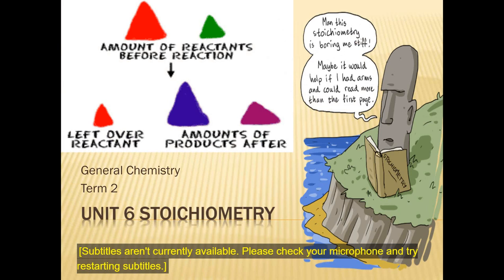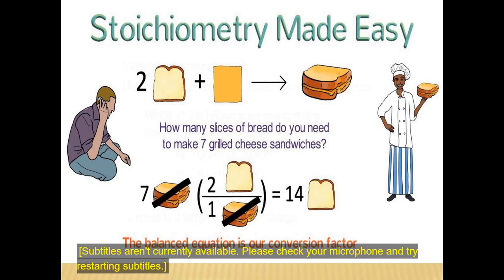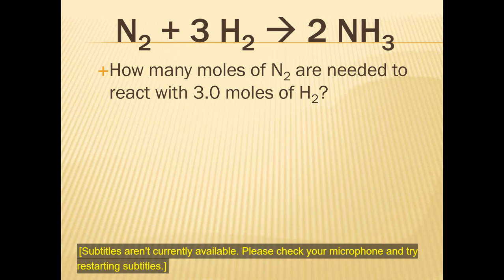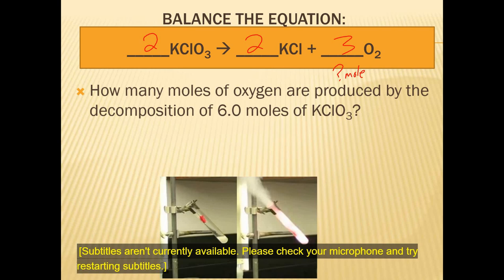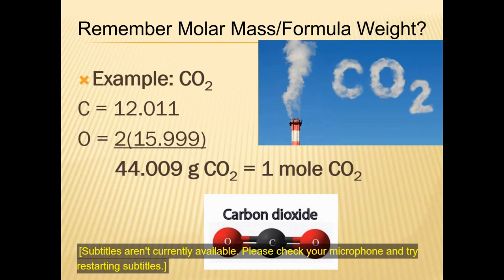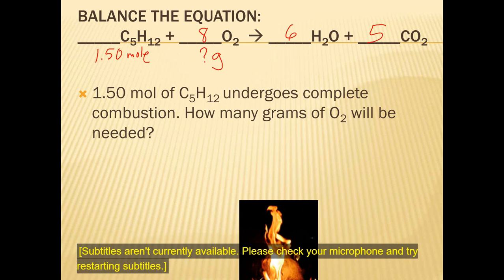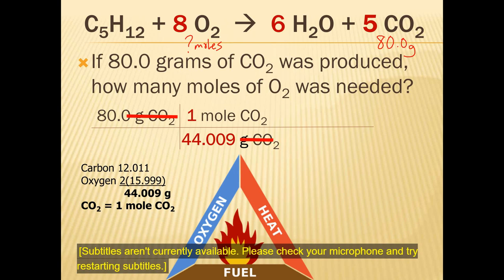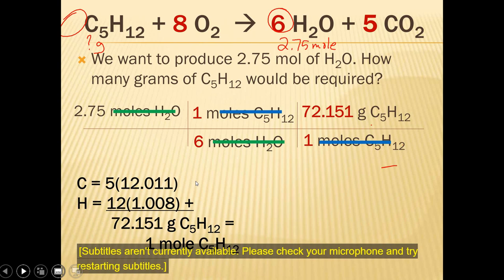Gen Chem U6 Day 1 12 12 2019 8 48 38 AM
Day one of Stoichiometry